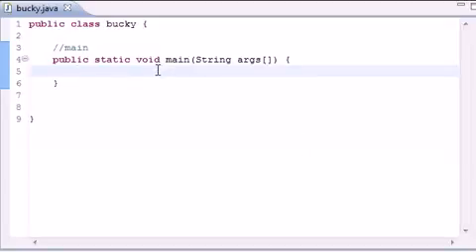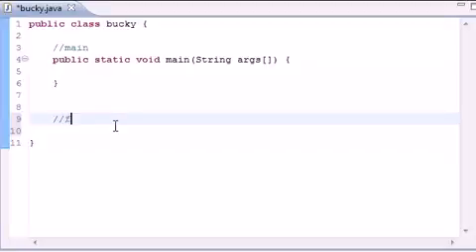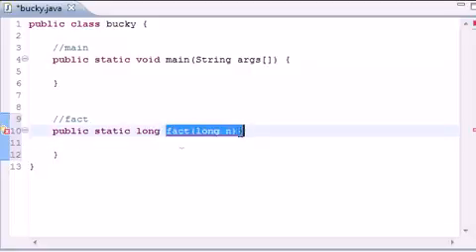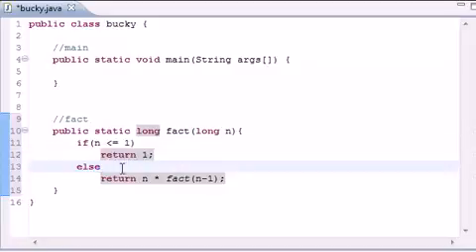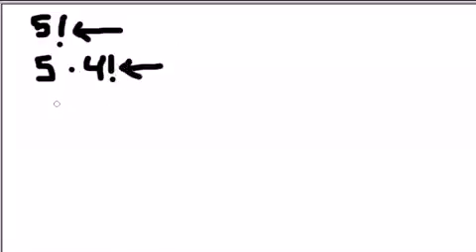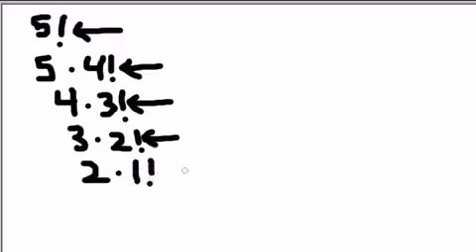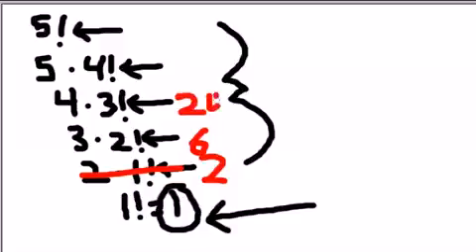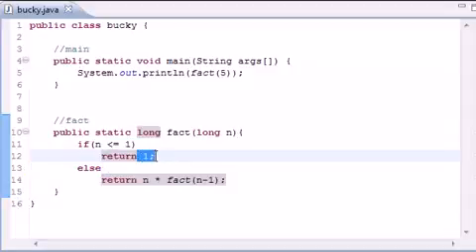Java Level 2 Tutorial 3 Recursion